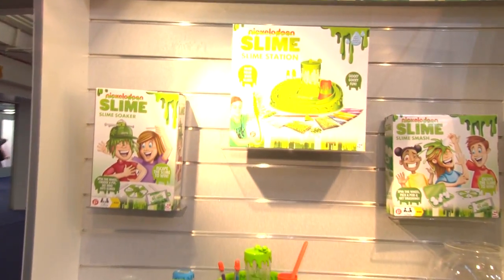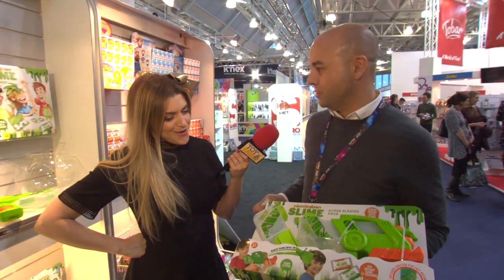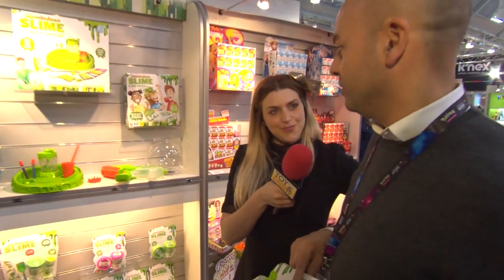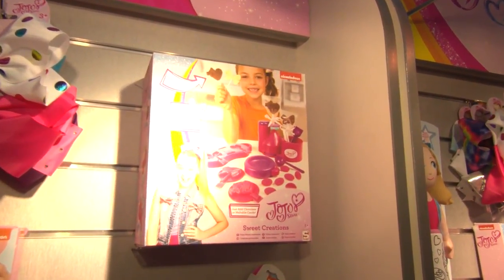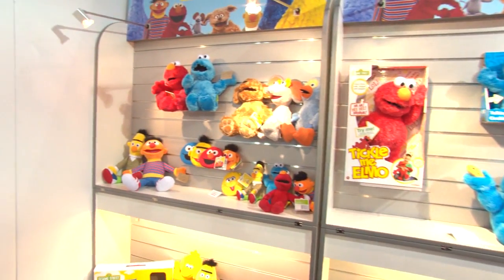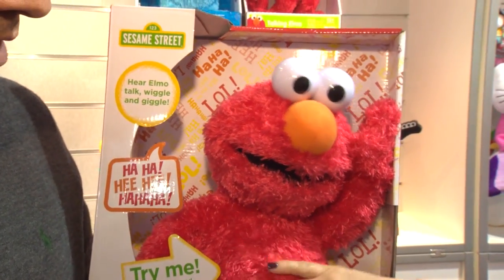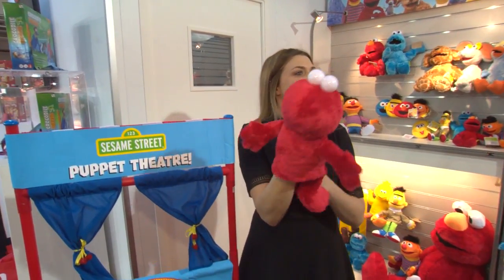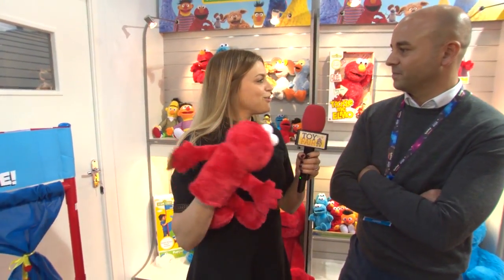Toy Fair 2018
Here's a sneak peak at some of SAMBRO's new ranges and what's to come for 2018 including Jo Jo Siwa, Nickelodeon Slime & Sesame Street.